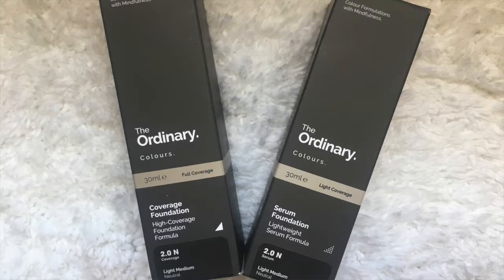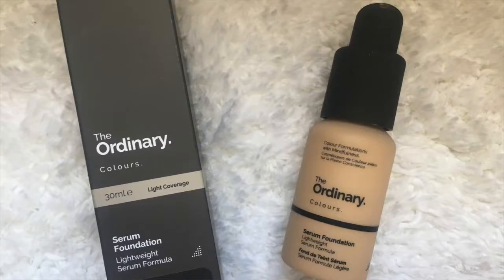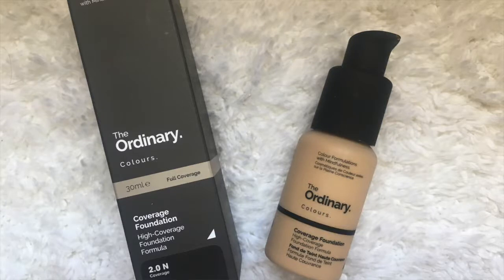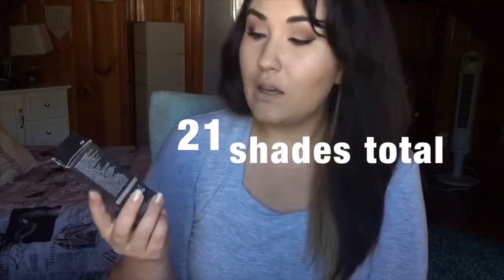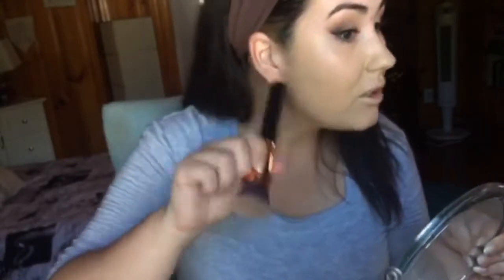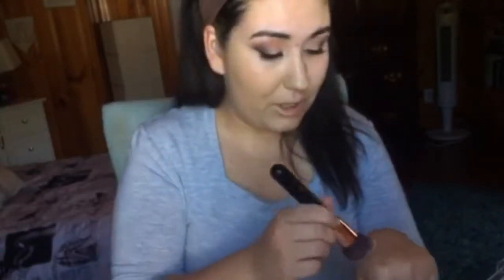FULL COVERAGE FOR $7?! | The Ordinary Colors Full Coverage Foundation First Impression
Hi everyone! In this video I share my first impression of the new Ordinary Colors High Coverage foundation. This product was super hyped up all over the internet and it took nearly a month to arrive, so I was super excited to finally be able to try it out! Have you tried this foundation yet? Let me know below

WATCH VIDEO FIRST THEN READ ON
I've tried this foundation a few more times since this video was shot and I thought I would share some more thoughts:

*The serum foundation really surprised me: it lasted through out the day MUCH BETTER than the coverage one, and the serum foundation actually has a nice medium buildable coverage to it- I would really recommend trying that one first

*I've actually tried mixing the serum and the full coverage foundations together and I liked how they looked on the skin and wore throughout the day

❋ If you'd like to see more videos like this, along with my thoughts and recommendations on plenty more beauty products based on my skin type and tone (combination) along with all things book-ish, please subscribe!❋

▼ PRODUCTS MENTIONED ▼